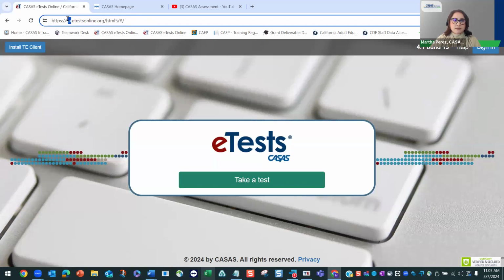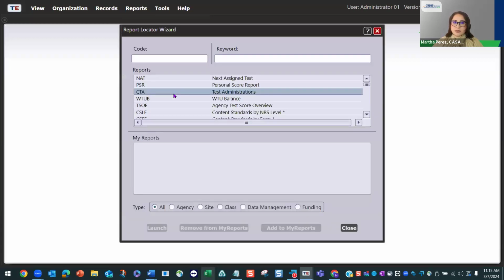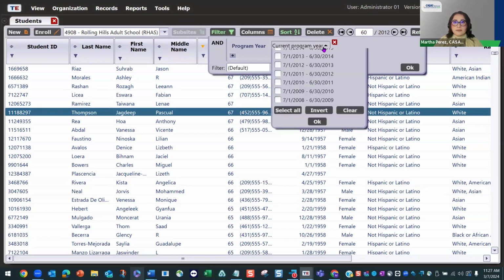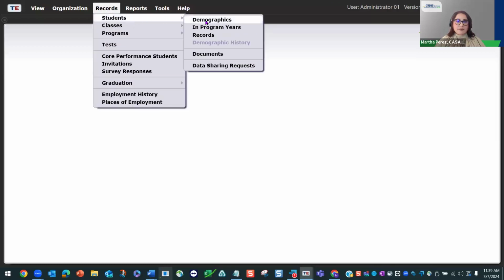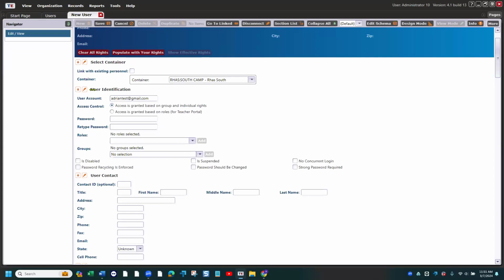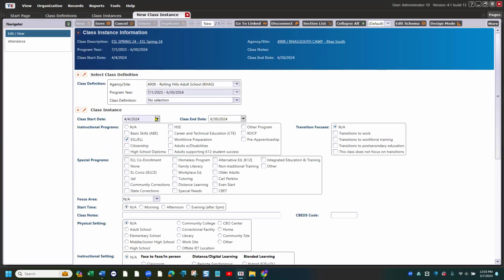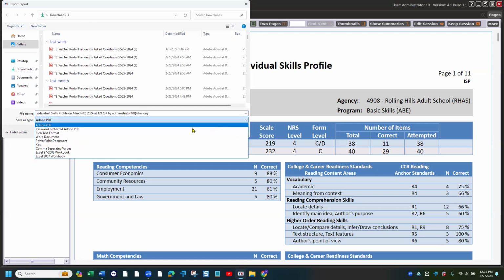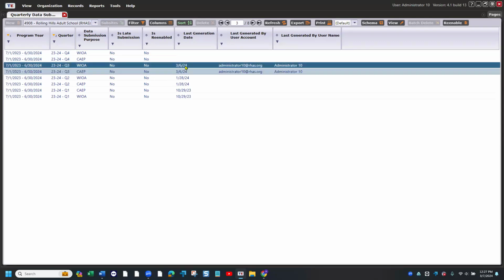Overview: TOPSpro Enterprise 3/7/24